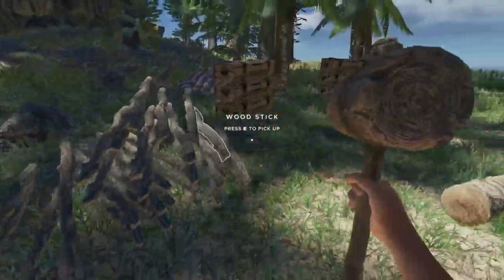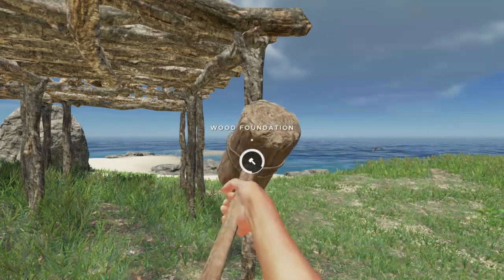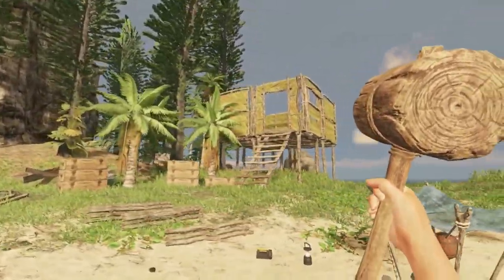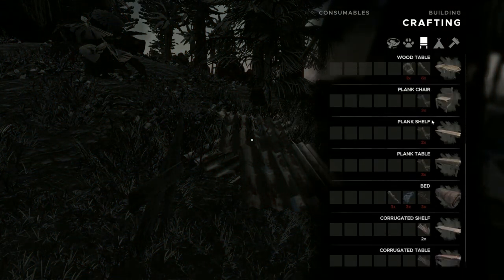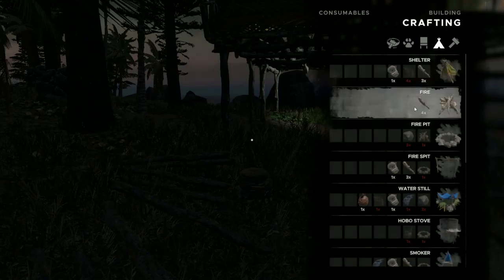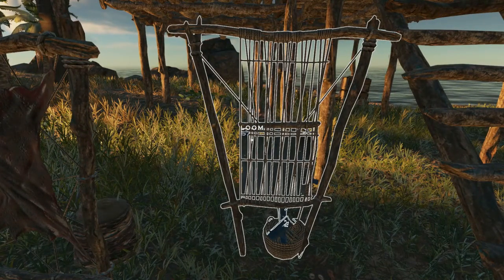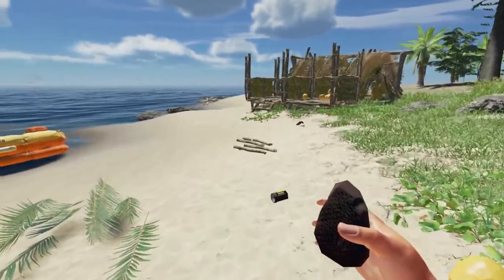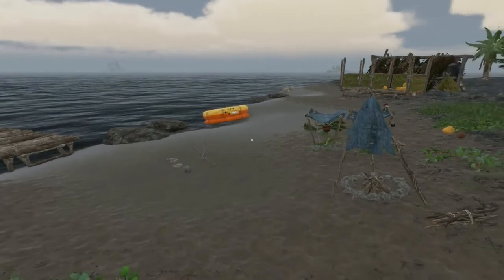Stranded Deep Survival S20 E5 - Island Base Building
This episode, we continue building our base island so that we have shelter, and a sustainable supply of water, food, and medicine. We'll build some storage containers to better organize our supplies, as well as look at how to set up a farming plot so we can grow our own aloe plant which will protect us from sun stroke and pipi plants which can make into an antidote (and for some reason I keep wanting to call it an anecdote.)